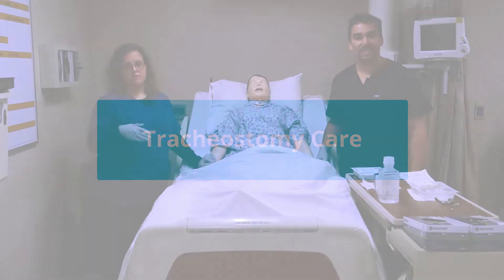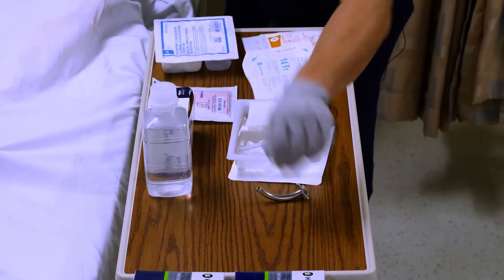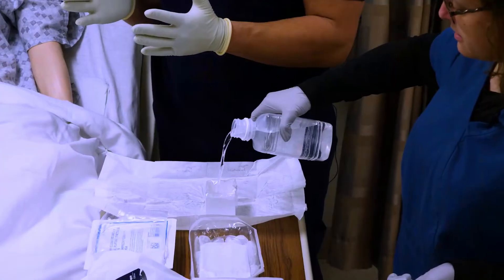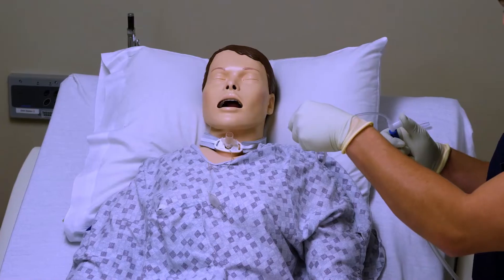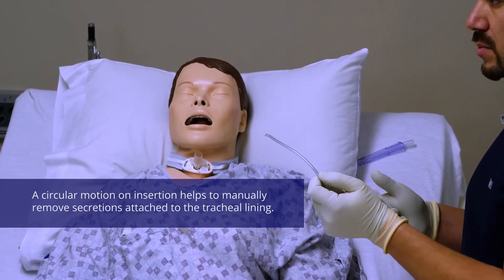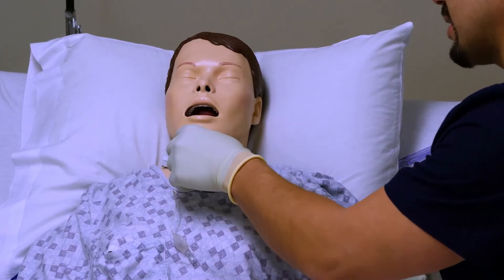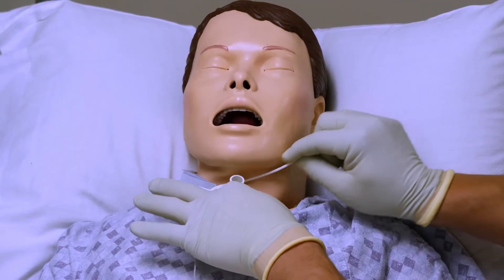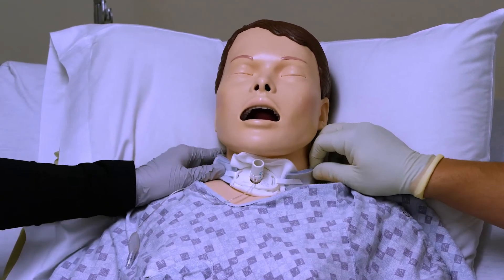Tracheostomy Care | Nurse Skill Demo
Practice cleaning, suctioning, and caring for a patient with a tracheostomy tube in this video tutorial for nursing students and nurses.

These videos are a collaborative effort between Simple Nursing and NCLEX Mastery.

👉 Need some extra NCLEX help? Download NCLEX Mastery and get 10 free NCLEX questions a day: ⁠